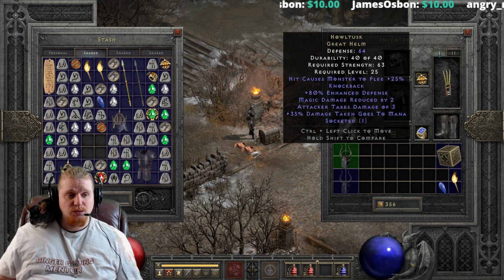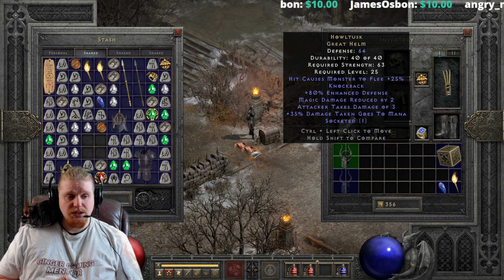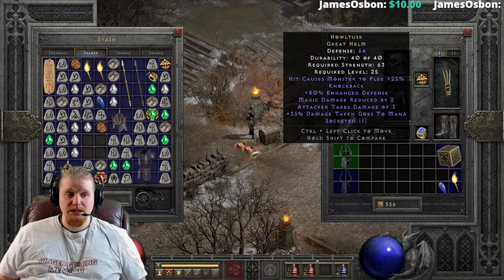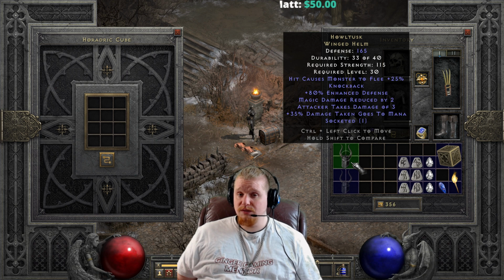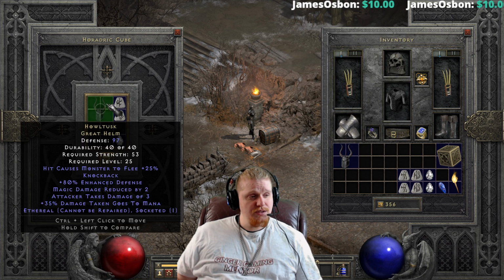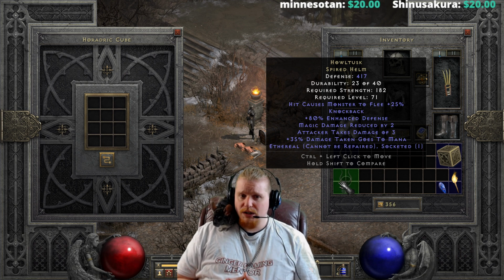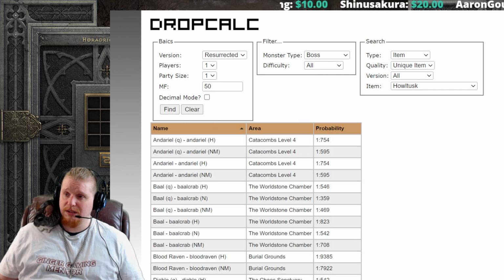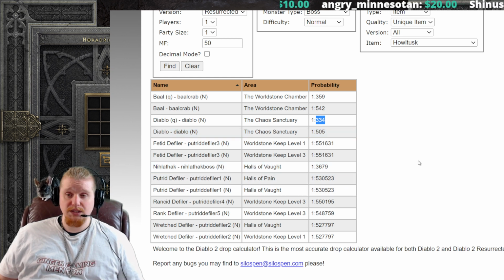D2R Unique Items - Howltusk (Great Helm)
Hello Guys and Gals Today I am going to go over the Unique Item Howltusk (Great Helm)

35% Damage Taken Goes to Mana
+80% Enhanced Defense
Magic Damage Reduced By 2
Attacker Takes Damage of 3
Knockback
Hit Causes Monster To Flee 25%